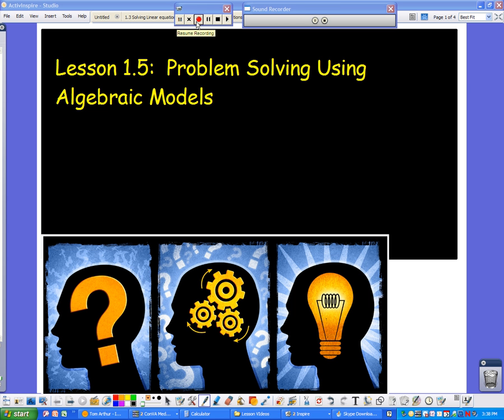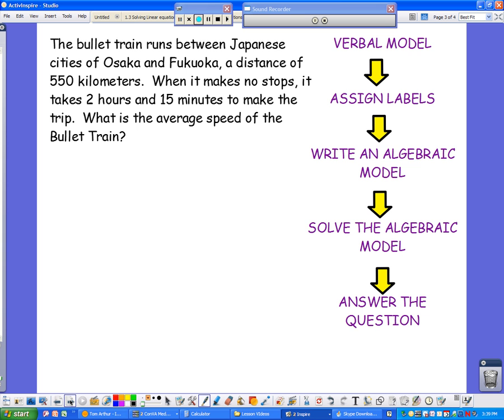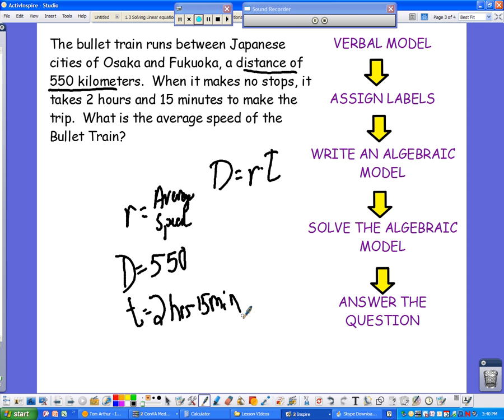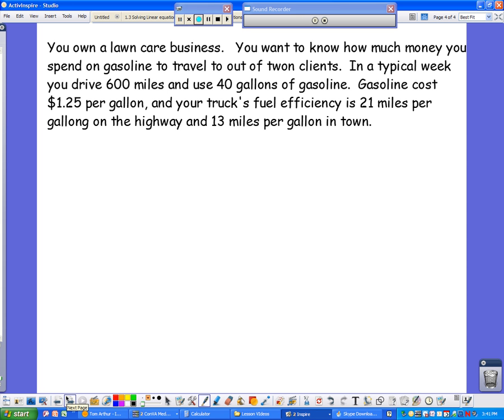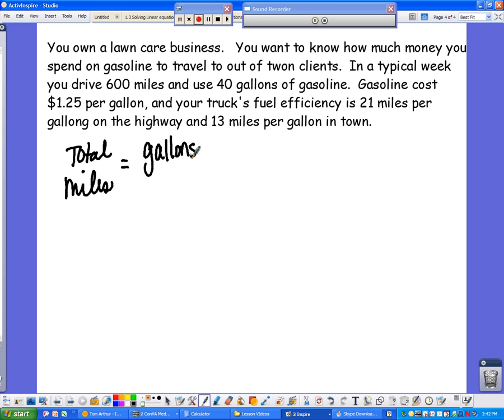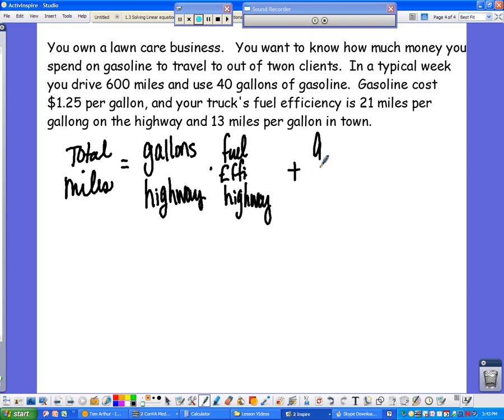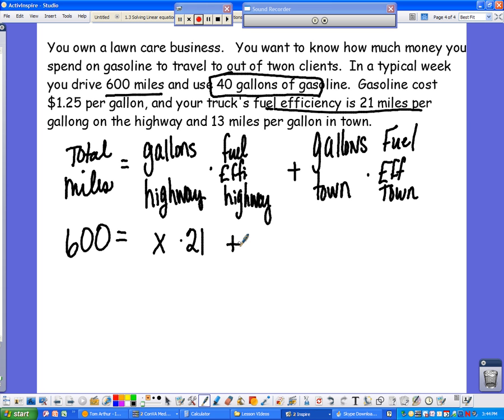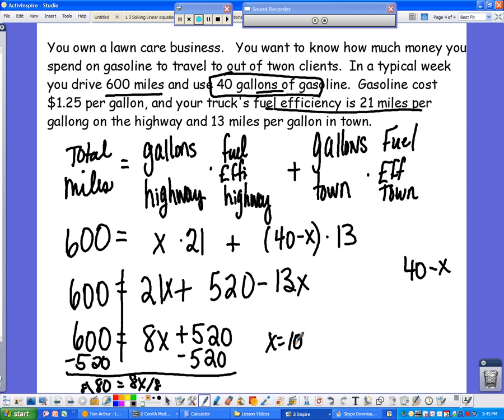Lesson 1.5 Problem Solving